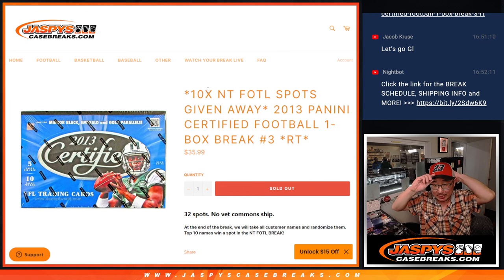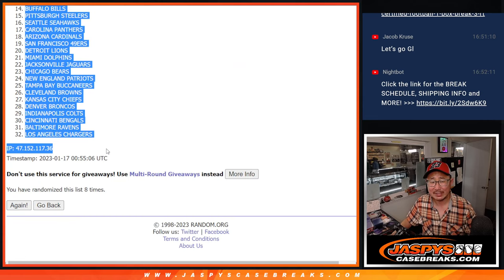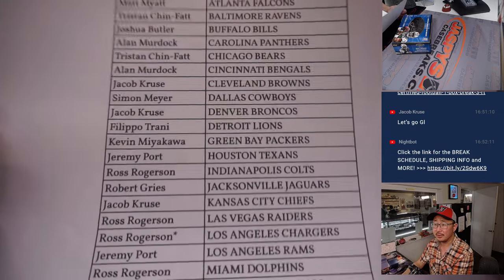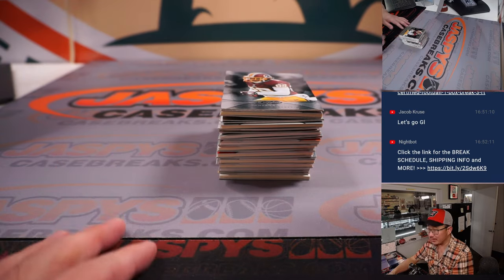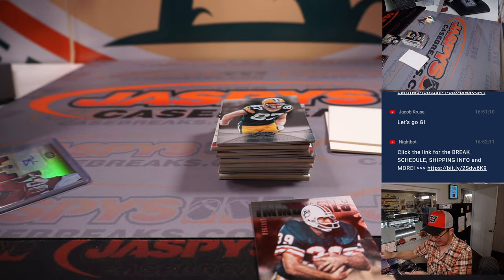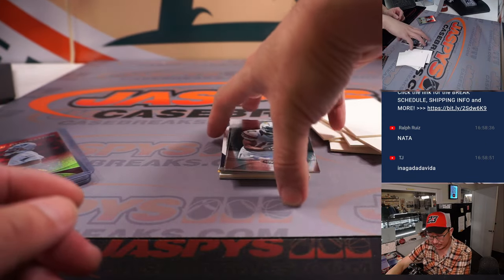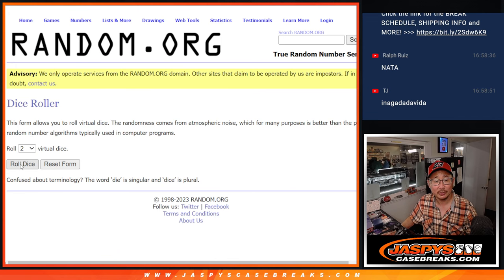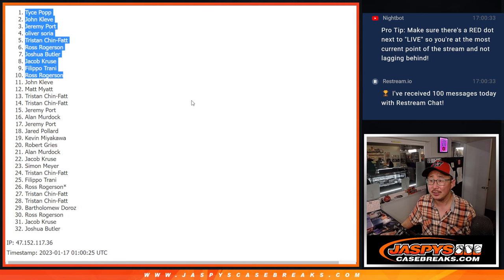M, 01.16.23 -- 2013 PANINI CERTIFIED FOOTBALL 1-BOX BREAK #3 *RT*